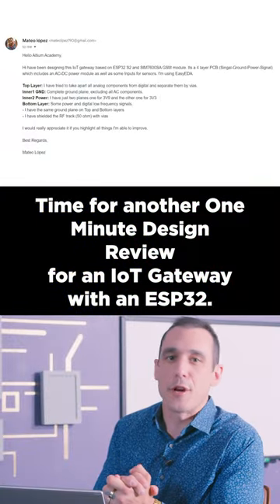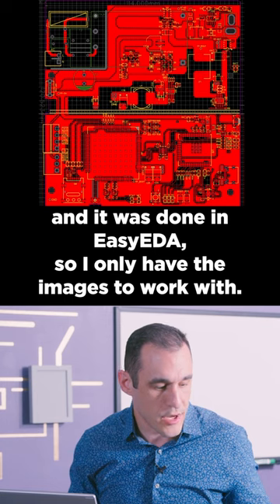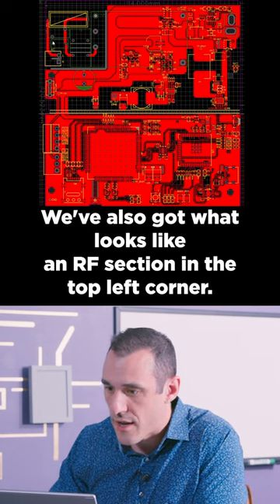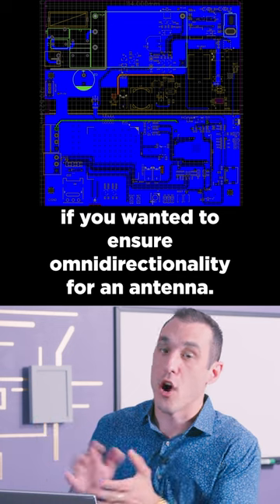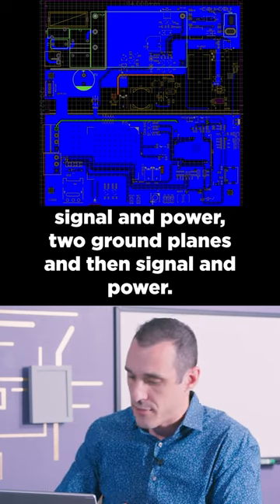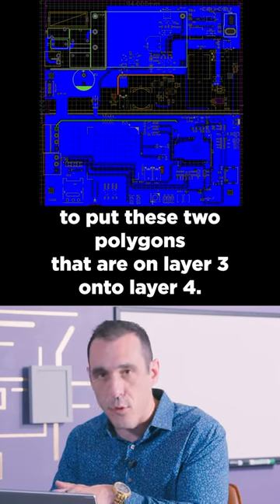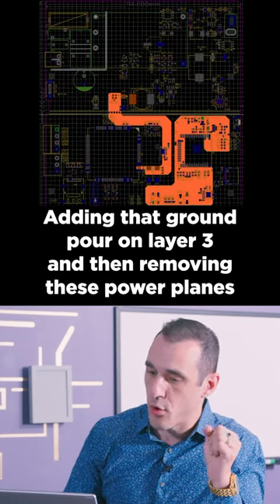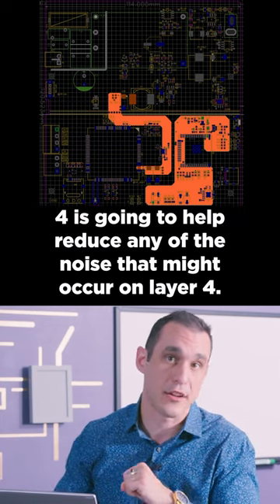Eliminate the Pour! One Minute PCBDesign Review 11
Check out this one-minute PCB design review for an iOT Gateway with an ESP32.

👉 Want to submit your design for review? Go follow Zach and send him a message on LinkedIn